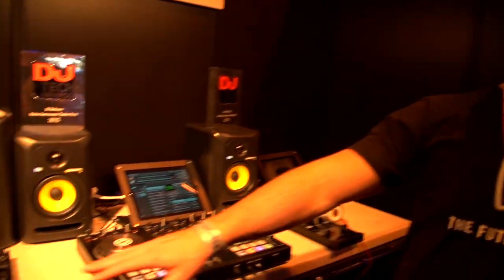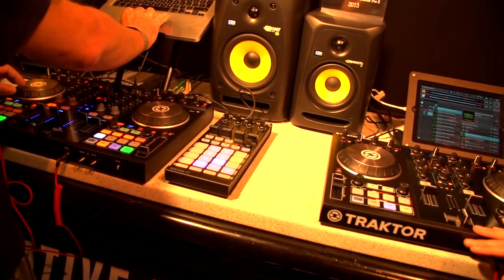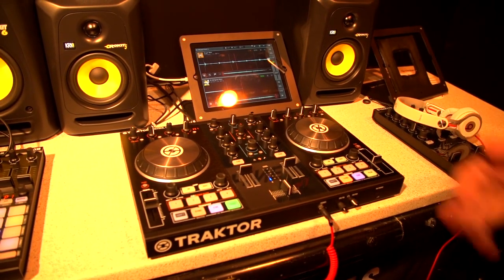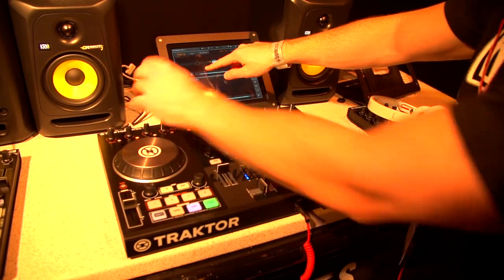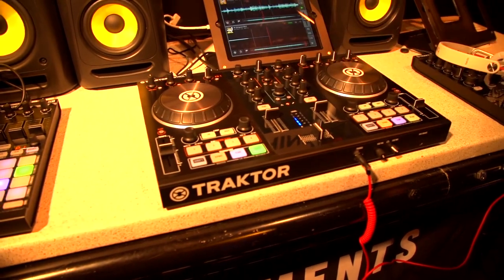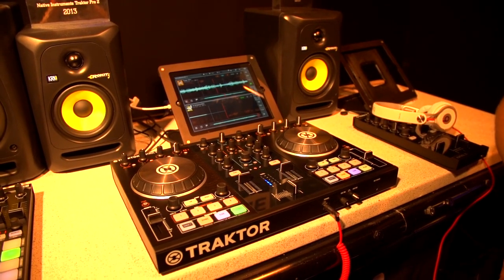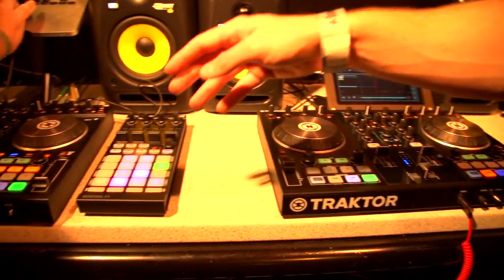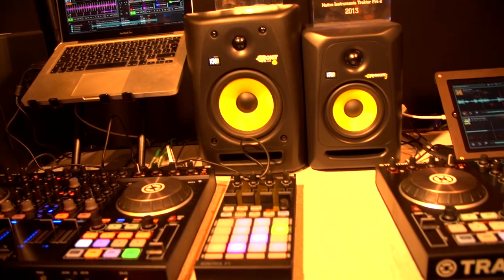NATIVE INSTRUMENTS TRAKTOR KONTROL S2 MK2 / S4 MK2 review at The BPM Show 2013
Soundbase Megastore visited The BPM Show 2013 this year to bring you all the latest info, breakdowns and reviews on the latest DJ and production equipment.

We met with all the major suppliers and looked at all the new releases.